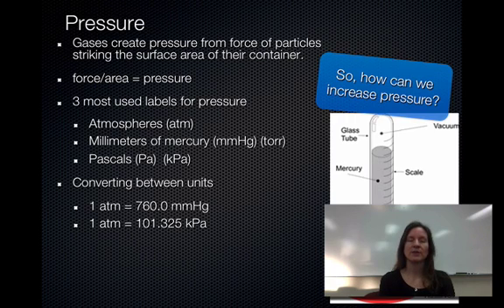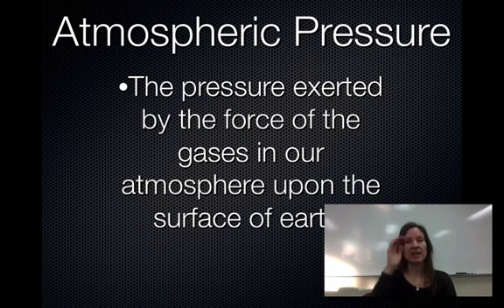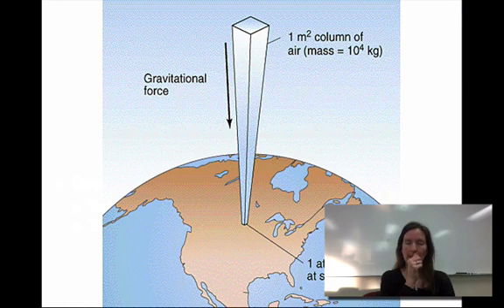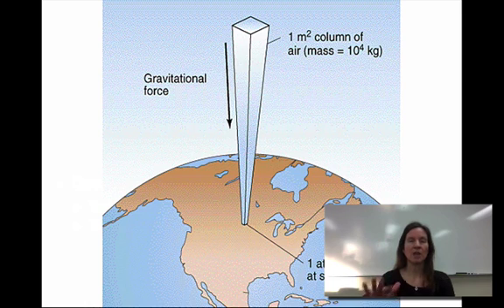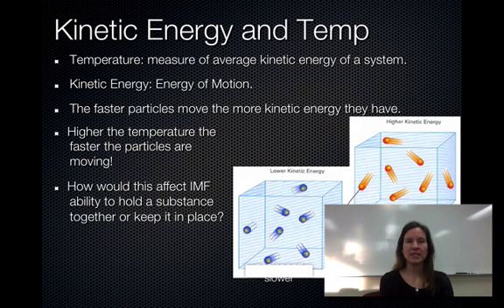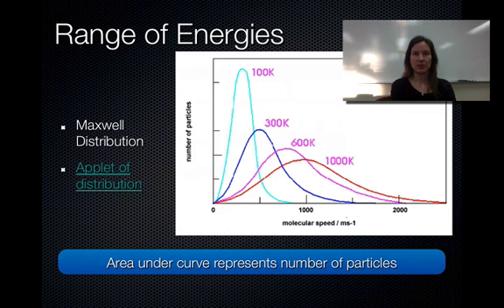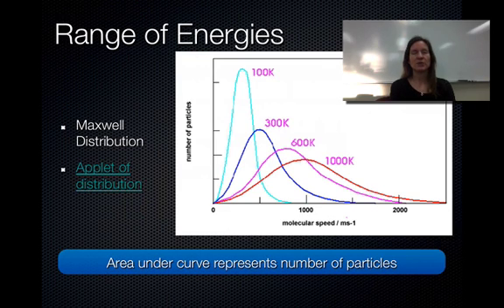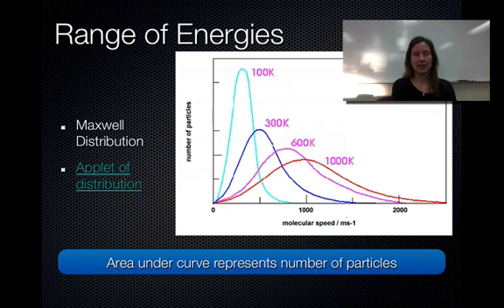Unit 9: IN CLASS pressure and temp